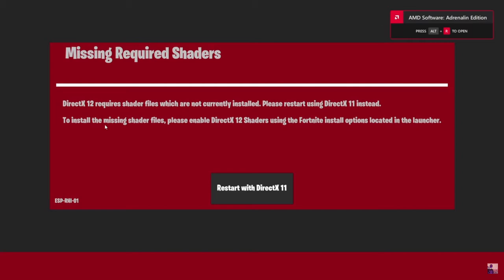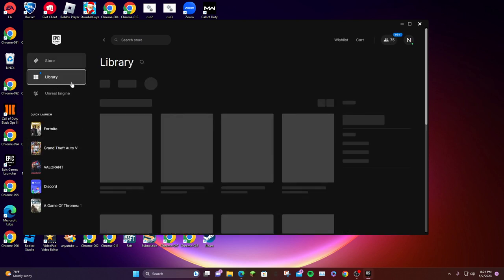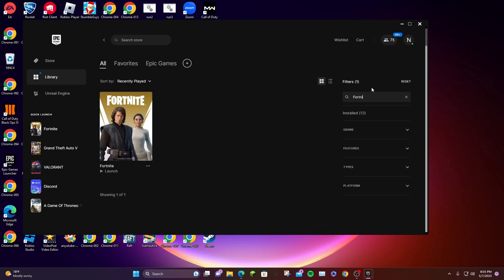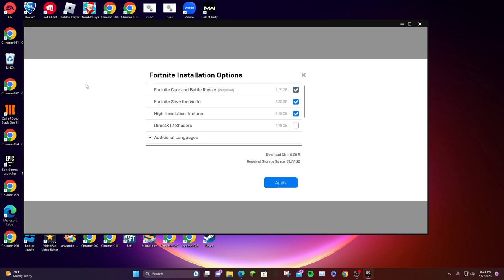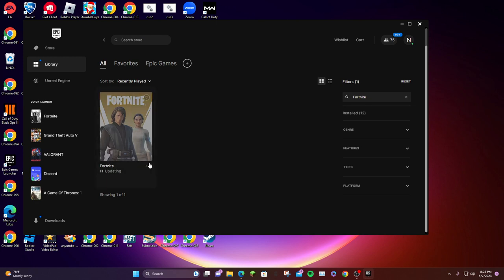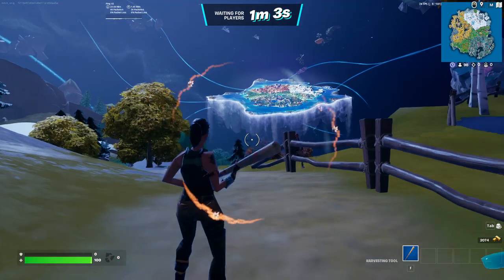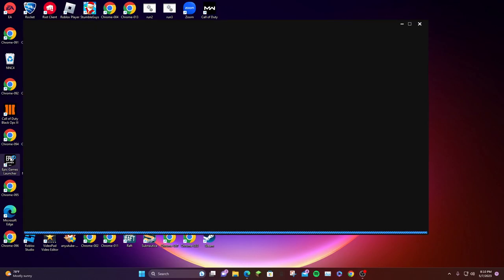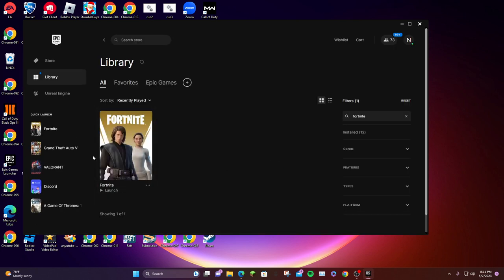Missing Required Shaders (DirectX 12 Required Shaders Files which are not currently installed.